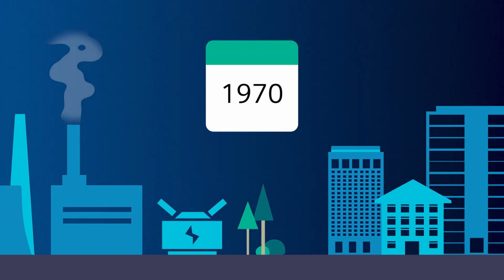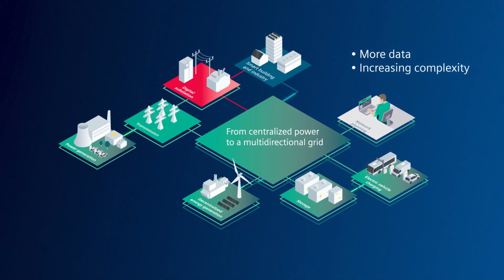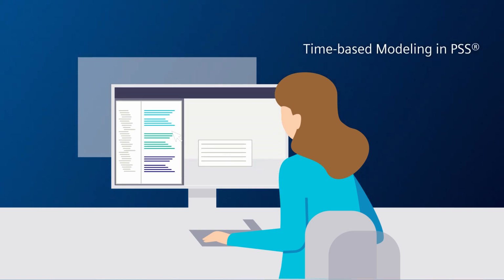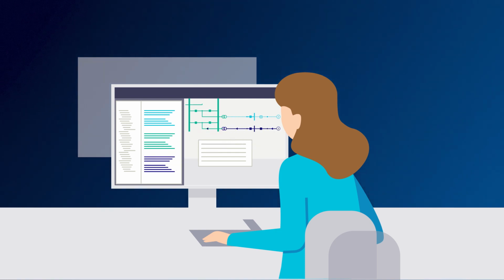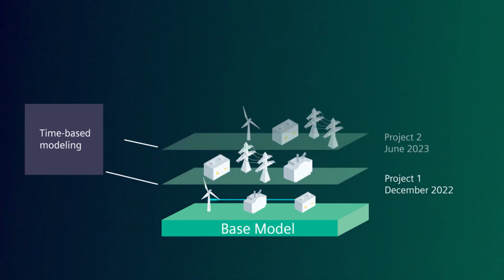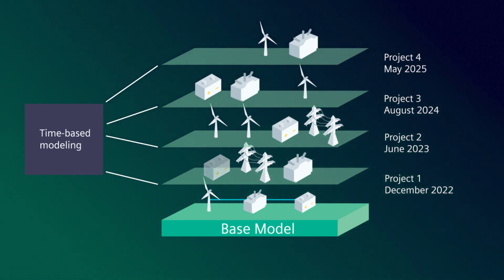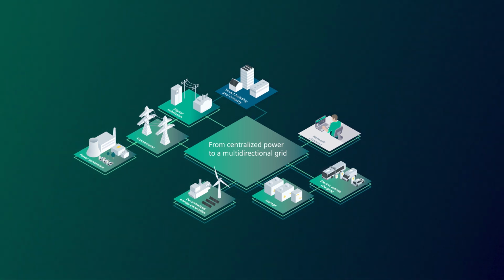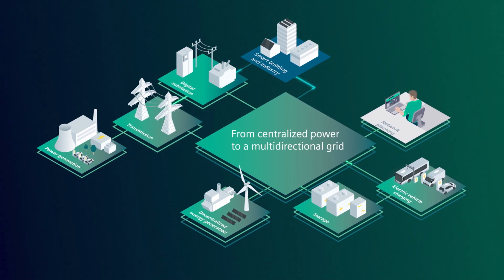PSS® Time-based Modeling: Managing the Changing Electrical Grid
PSS® time-based modeling enables electrical utilities to efficiently manage expansion projects and grid changes overtime – resulting in increased accuracy of available data and network models. Watch this video to learn about the importance of time-based modeling and how it works in the PSS® portfolio. To learn more about the PSS® Portfolio,